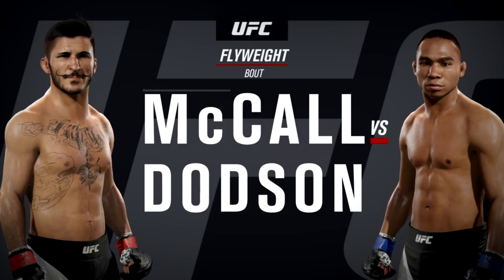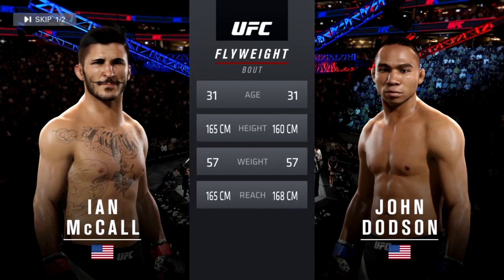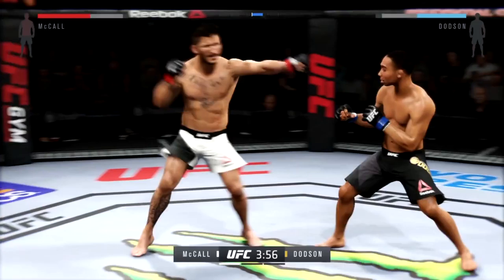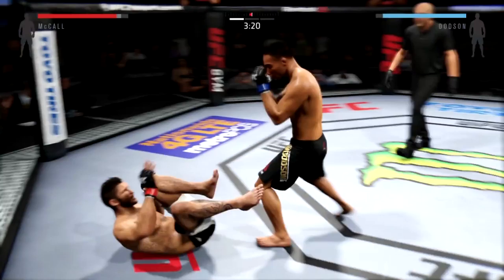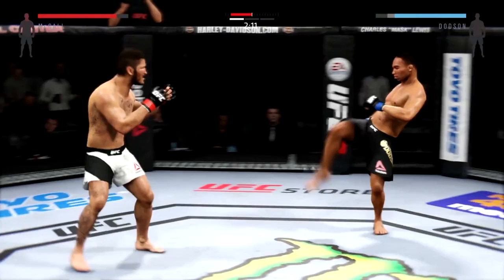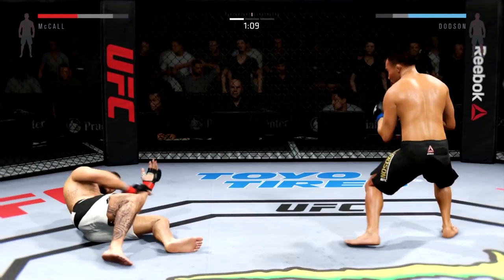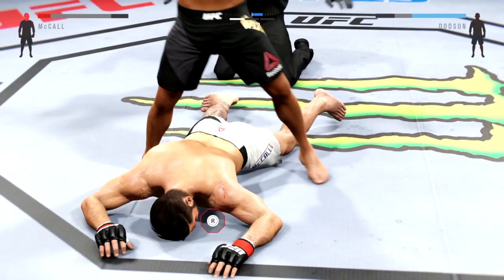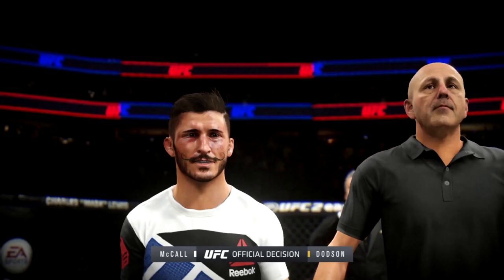UFC 2 | THE FIRST ONLINE FIGHT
I step into The Octogon for the first time Online in UFC 2! It is
IAN 'UNCLE CREEPY' McCALL VS. JOHN 'THE MAGICIAN' DODSON!